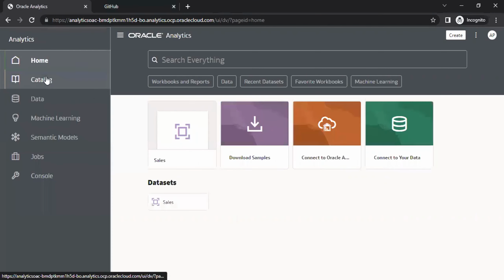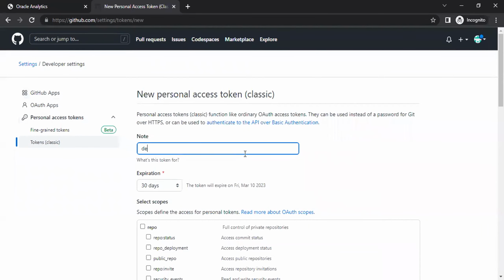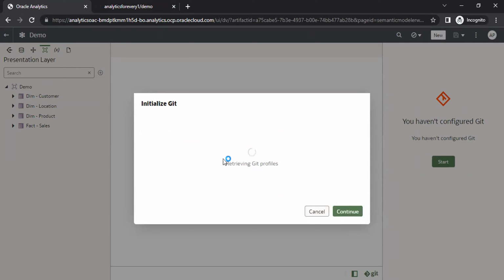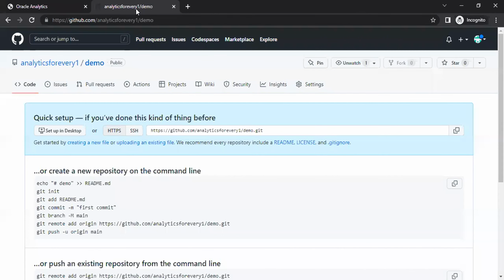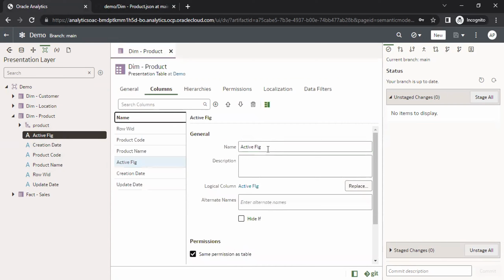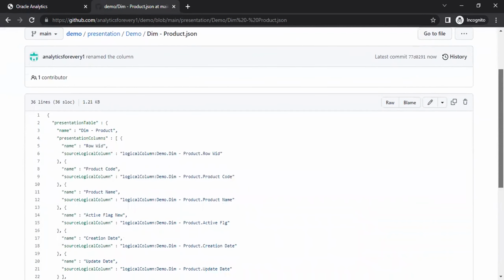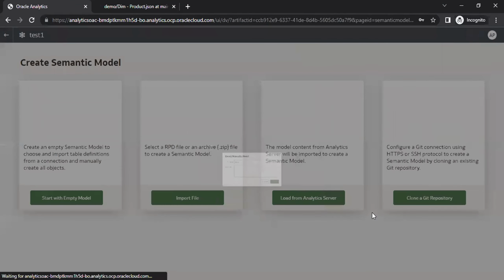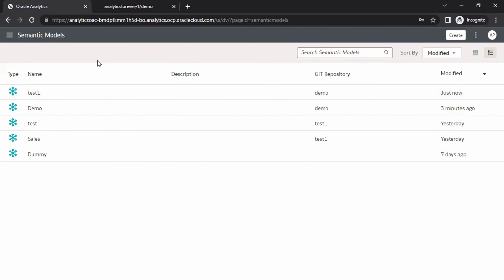GitHub Synchronization with Oracle Analytics (OAC)